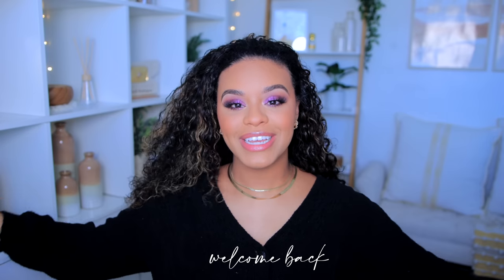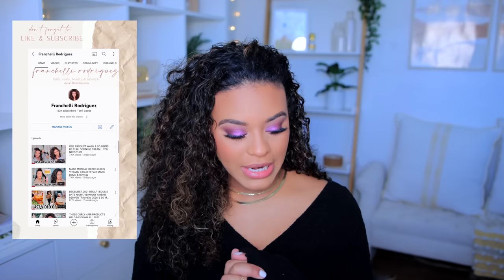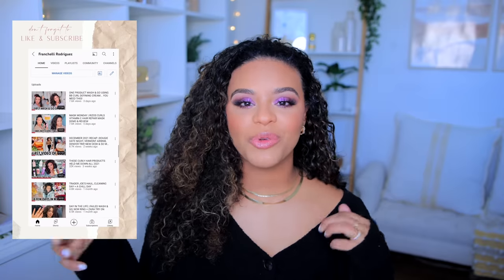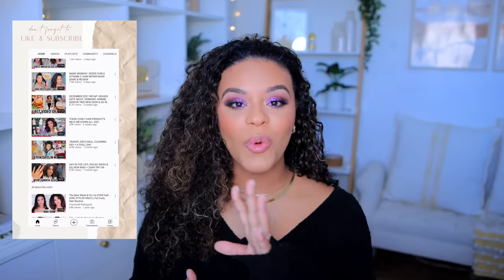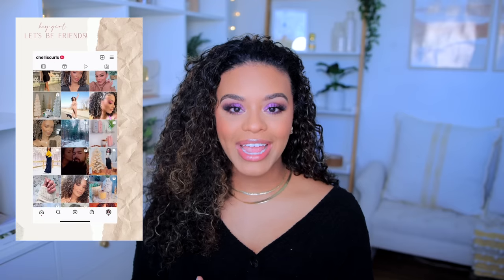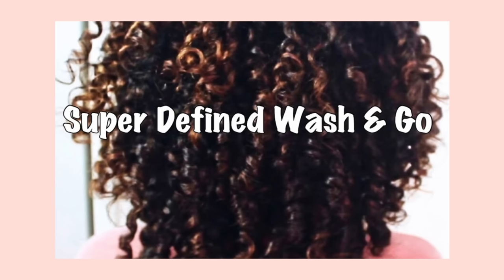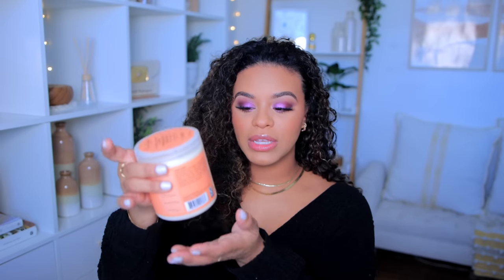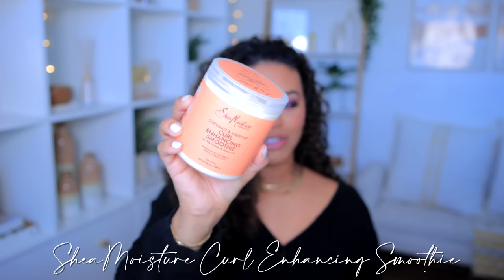*MUST WATCH* REDOING MY FIRST EVER WASH & GO FROM 5 YEARS AGO 😱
welcome back to another hair video! Today I will be redoing my first wash & go ever on my channel!

products mentioned in todays video:
1. SheaMoisture Curl Enhancing Smoothie
2. Olive Oil eco Styler Gel
3. Agran Oil Eco Styler Gel
4. Denman Brush

My Filming Equipment:

Canon 50 mm 1.2 lens
NEW Vlogging Camera Canon M6 Mark II
Rode VideoMic Pro Camera-Mount Shotgun Microphone
Diva Ring Light SUPER NOVA
Prismatic LED Luna Beauty Dish Light

xoxo Chelli 💋